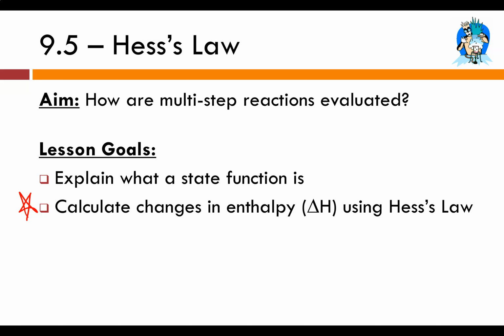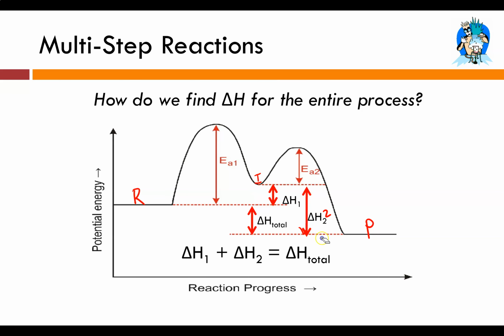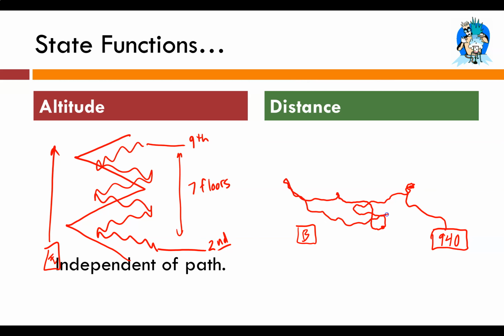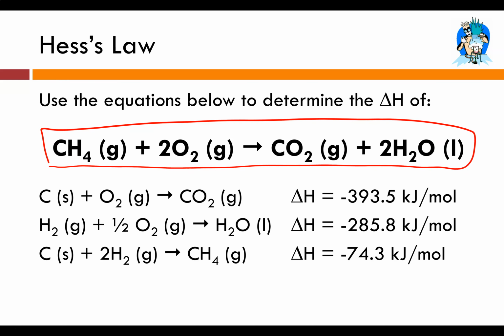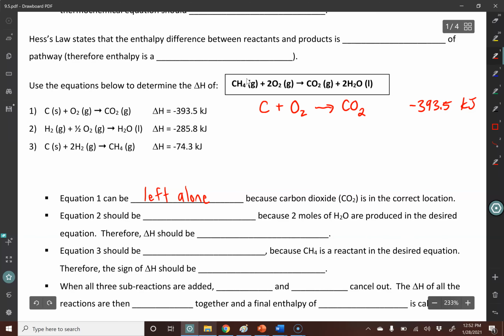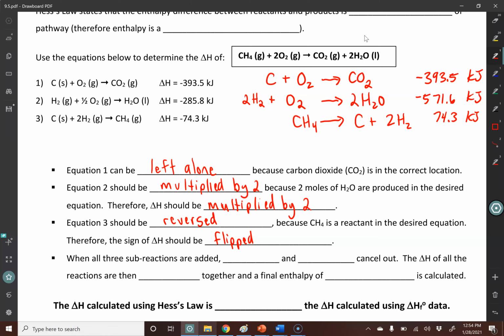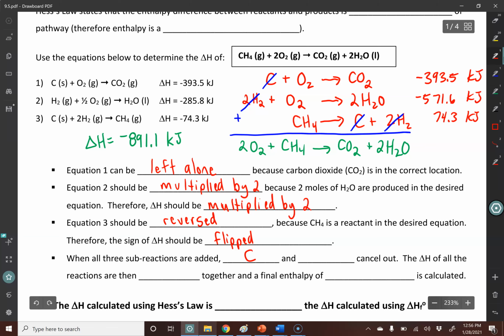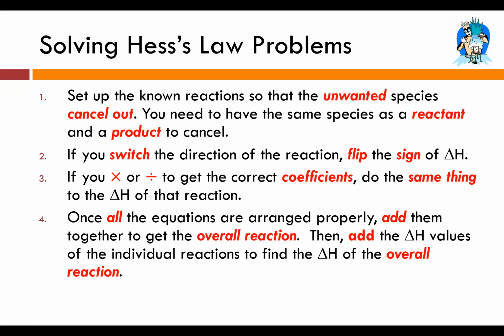9.5 - Hess's Law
In this video we'll discuss what a state function is and how it relates to Hess's Law.  Then, we'll apply Hess's law to calculate the change in enthalpy for a multi-step reaction.  This is another way to determine H of a reaction aside from Table I in the reference tables and using thermochemical data tables.